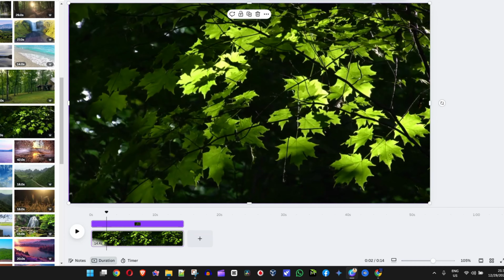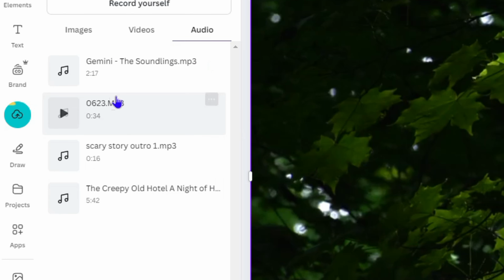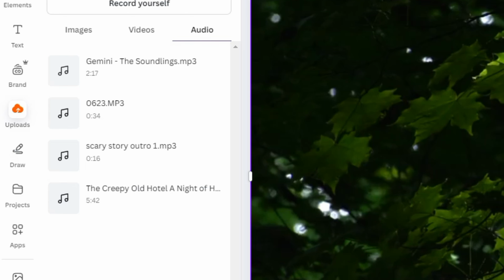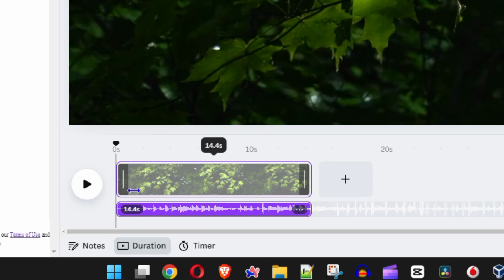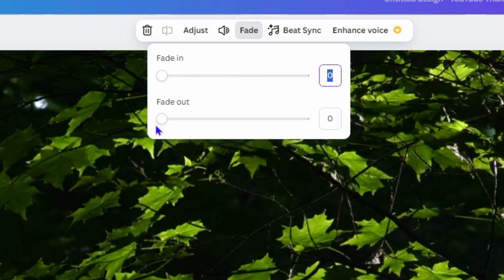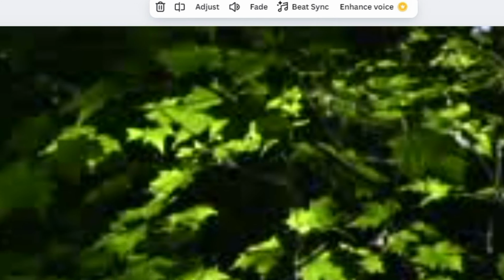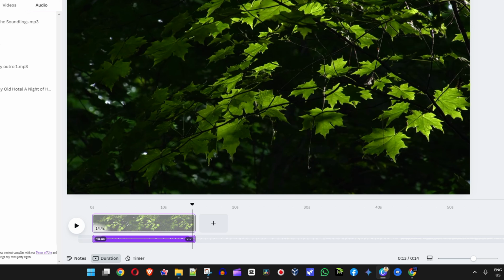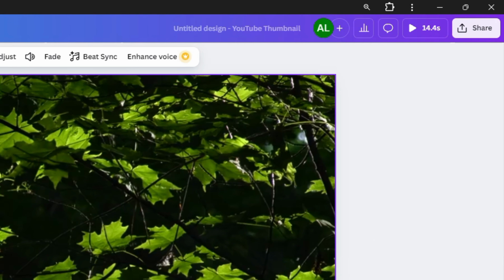How to Add AUDIO to Your Canva Designs in SECONDS!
Want to take your Canva designs to the next level? Learn how to add audio to your Canva designs in just seconds! In this tutorial, we'll show you a quick and easy way to add audio to your Canva projects, making them more engaging and interactive. Whether you're creating social media posts, presentations, or videos, adding audio can make all the difference. So, let's get started and add some audio magic to your Canva designs!